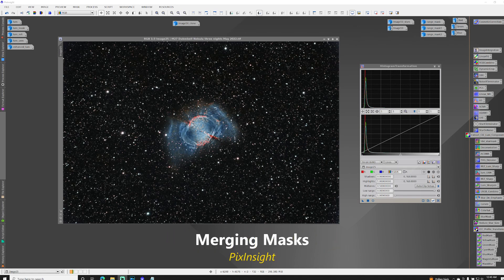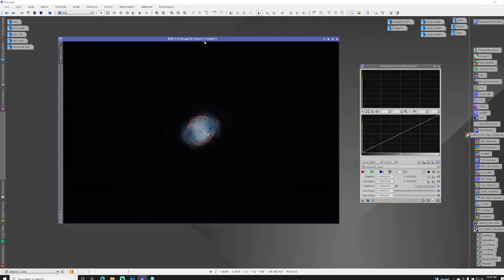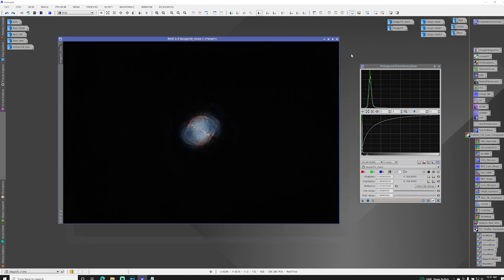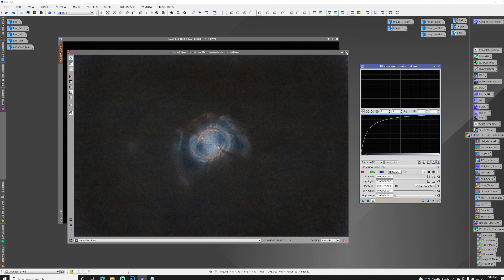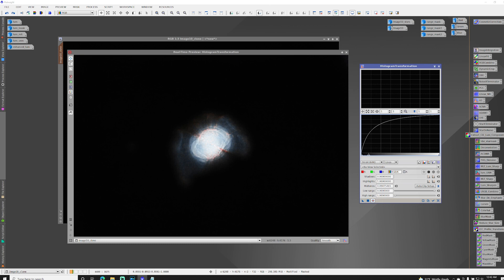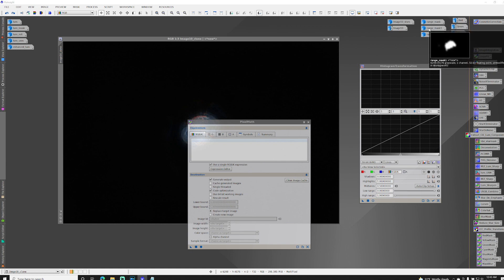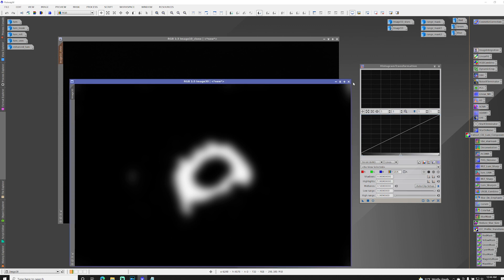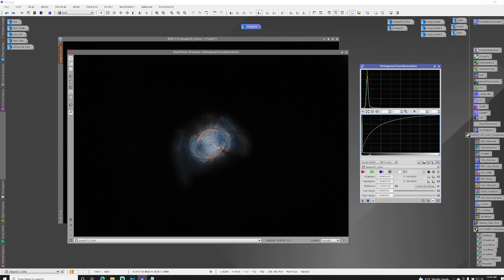Merging Masks in PixInsight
Have you ever wanted to use more than one mask at the same time in PixInsight?  This cool trick using PixelMath will allow you to merge two masks together, effectively allowing you to use two masks at the same time.

To invert one mask on another In PixelMath:
~range_mask1*range_mask2

To merge two masks with no overlap in PixelMath:
~range_mask1*~range_mask2

Then invert the resulting mask image.